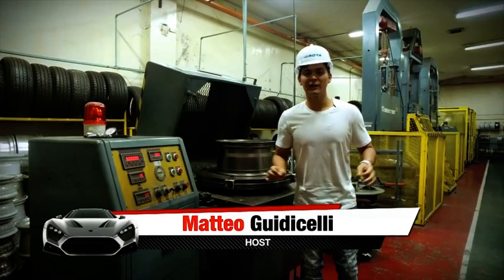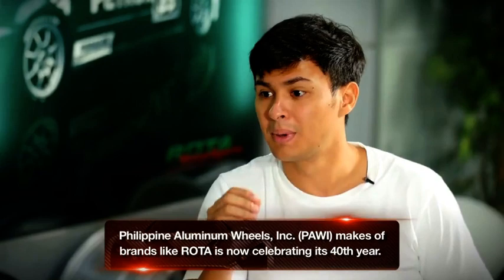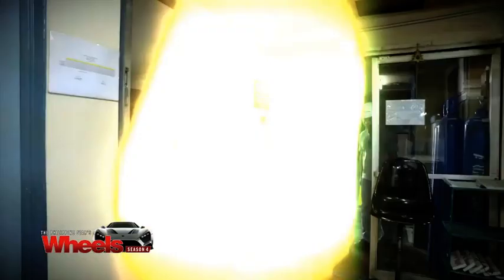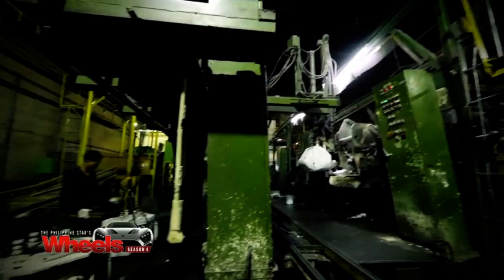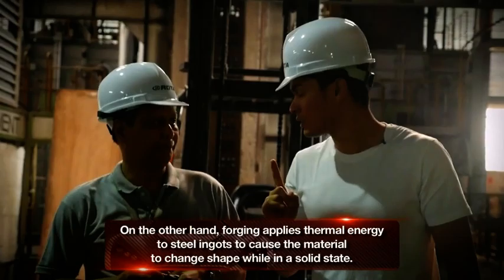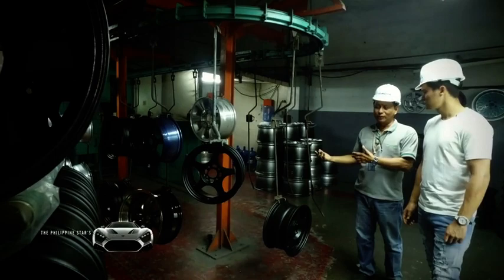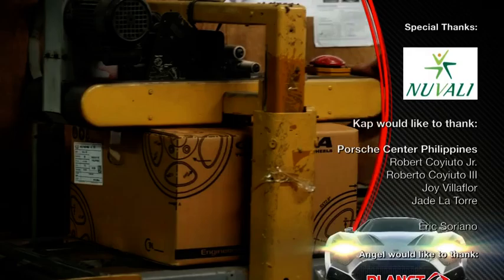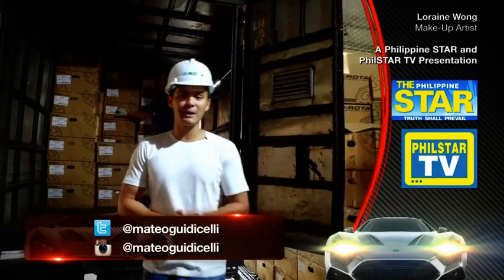Find out how world-class wheels are made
How in the world are wheels made? Join Wheels host Matteo as he finds out about all the things that go into the creation of one of our cars’ most important parts, at the Rota factory.